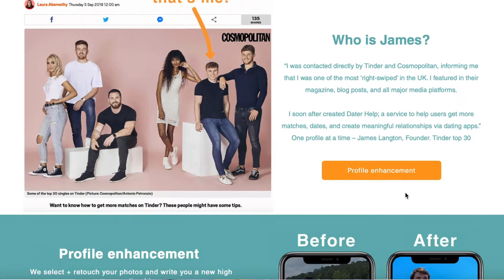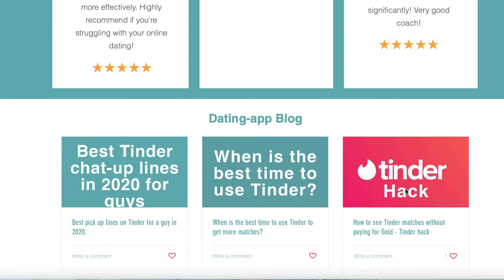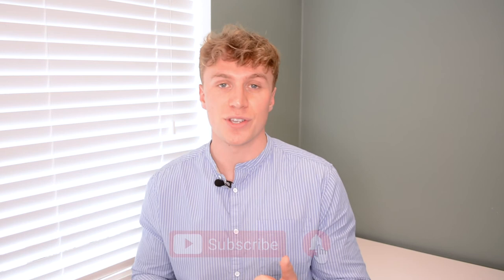🧐 Tinder match stopped responding - Reasons Why 🧐